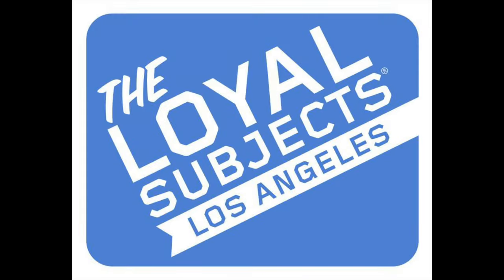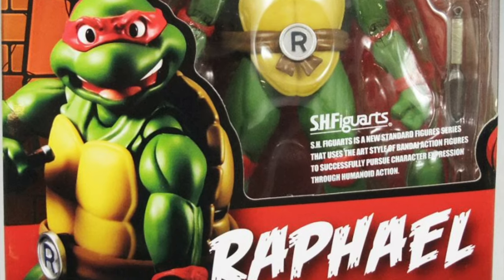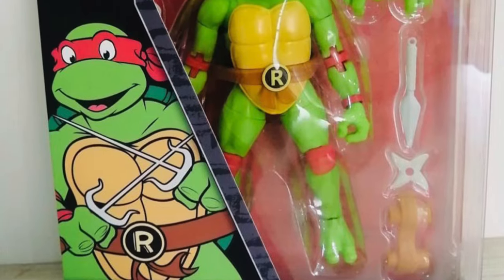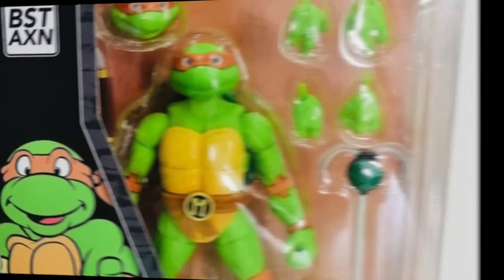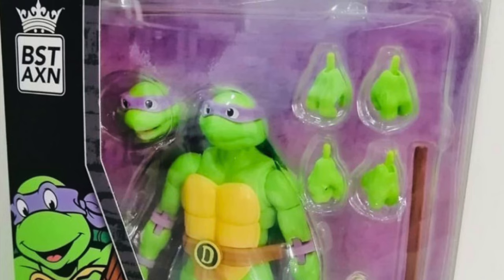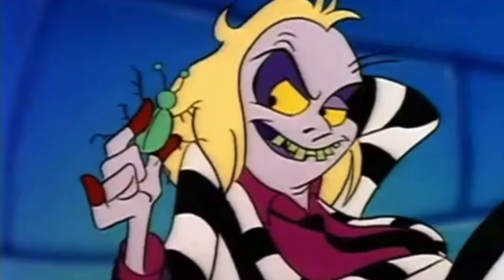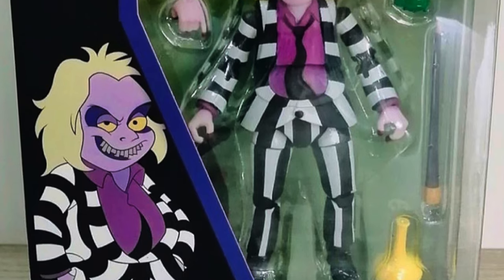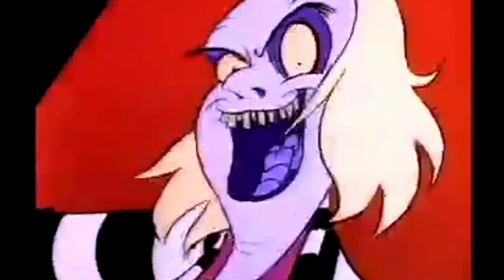2021 BST AXN Beetlejuice & TMNT Figures REVEALED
Let's check out the brand new 5in scale BST AXN BeetleJuice and TMNT figures that THE LOYAL SUBJECTS teased today!